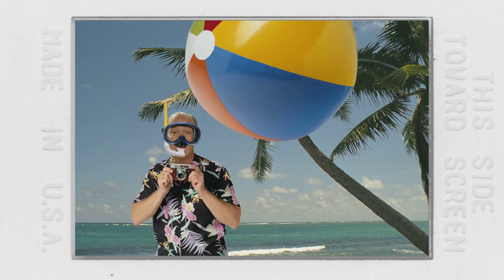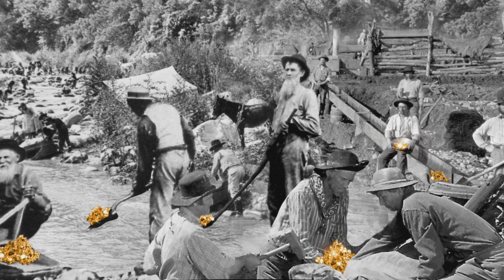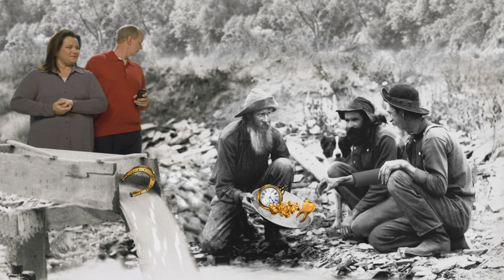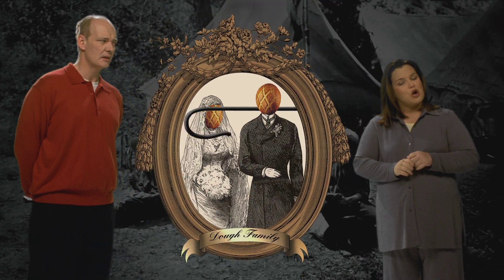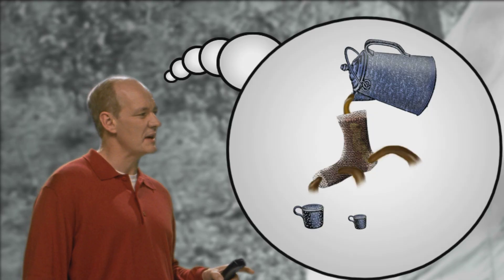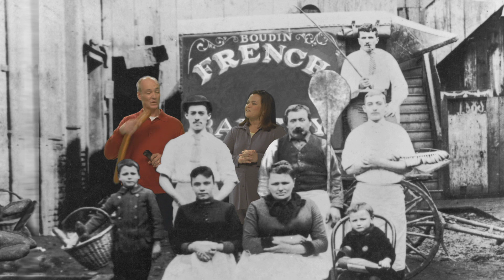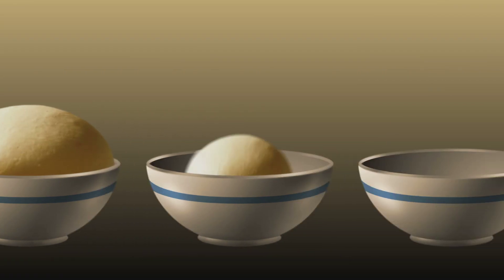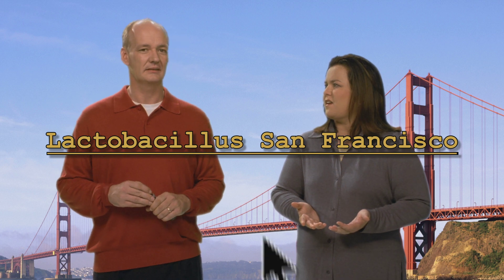DCA Boudin Bakery Preshow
The  Boudin Bakery Tour was an opening day attraction for Disney's California Adventure.  We were called in to save a floundering piece that was abandoned by the director. A lot of the creative in this preshow was me and my team.